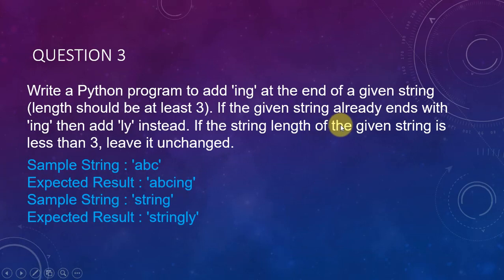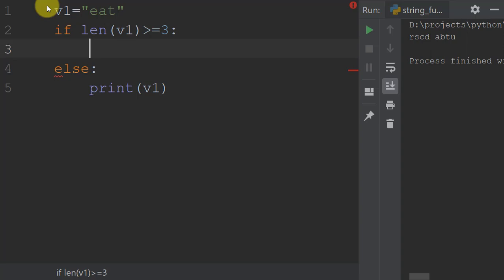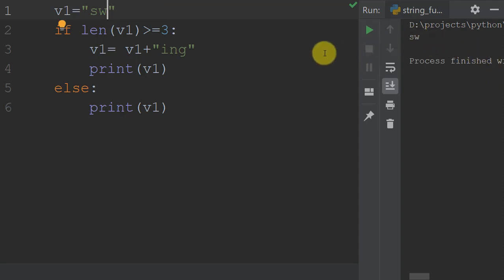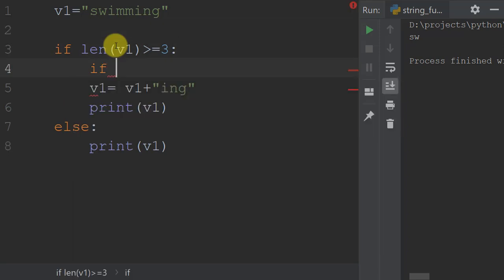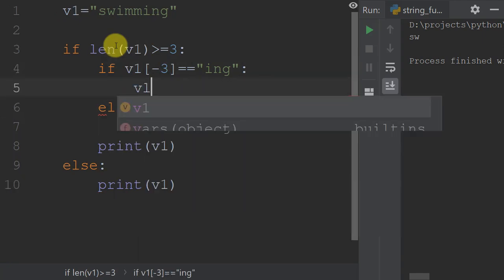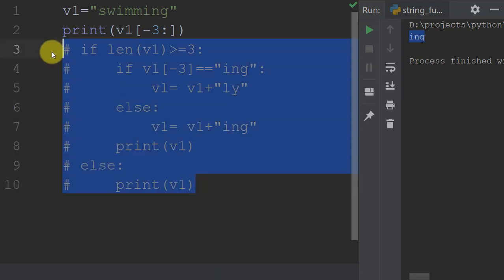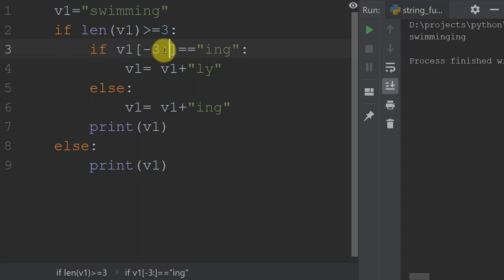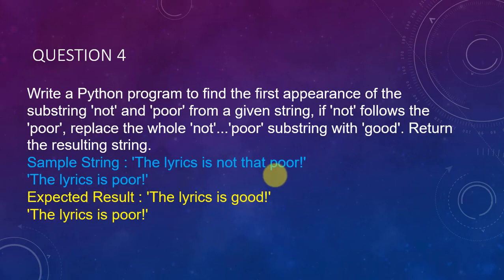Day 67 String Manipulation Excersize 03